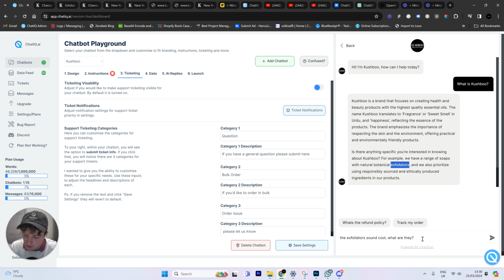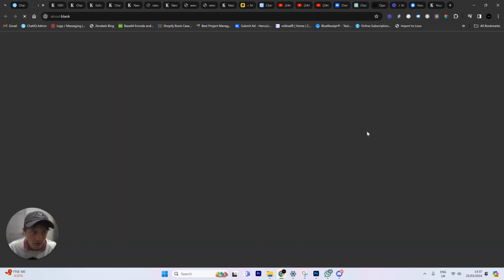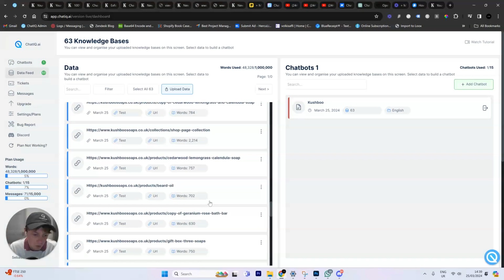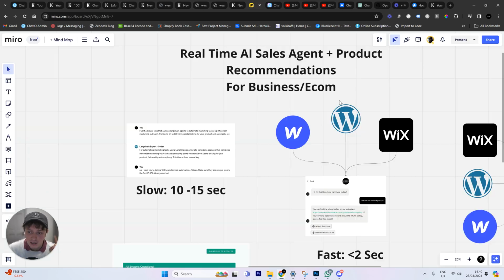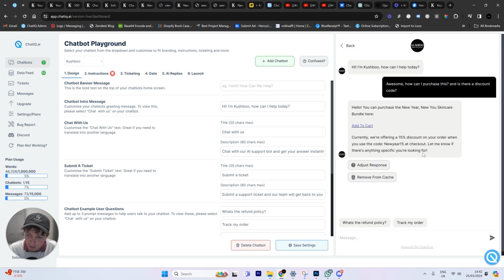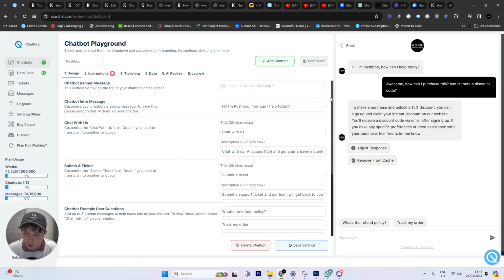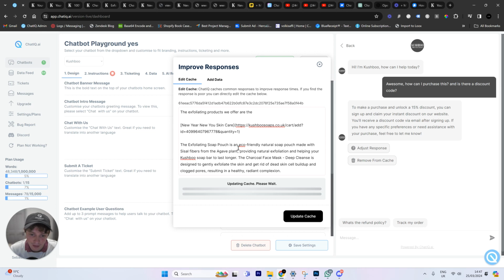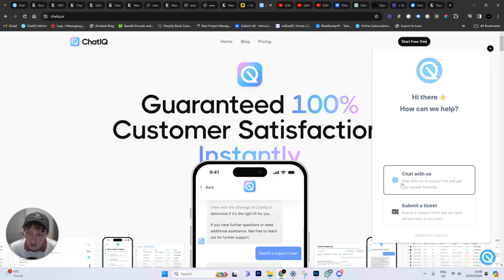INSANELY Fast Real Time AI Sales Agent For Your Website